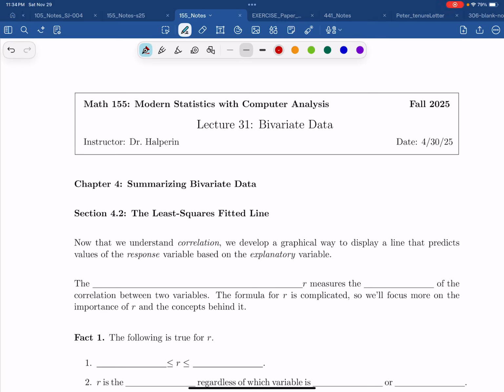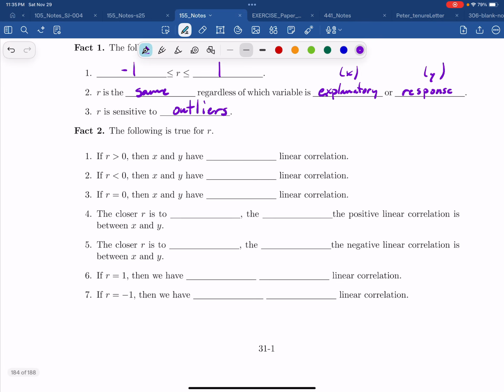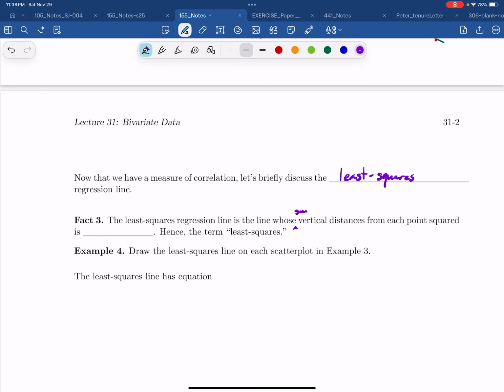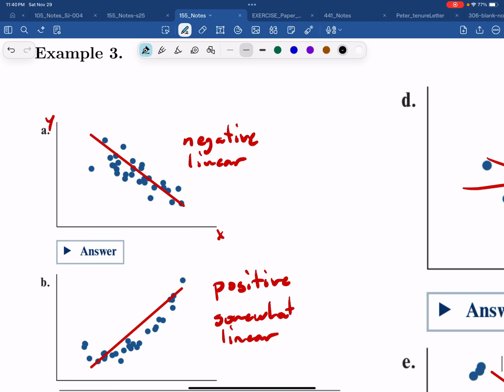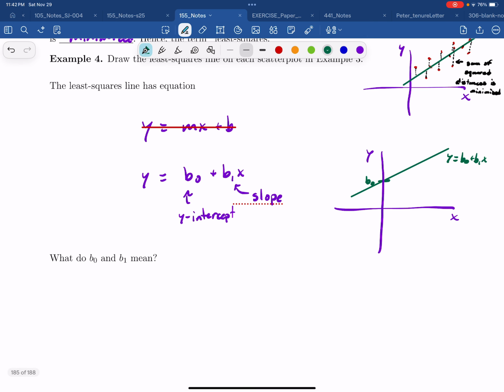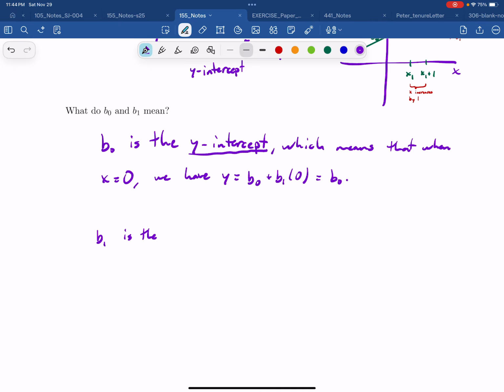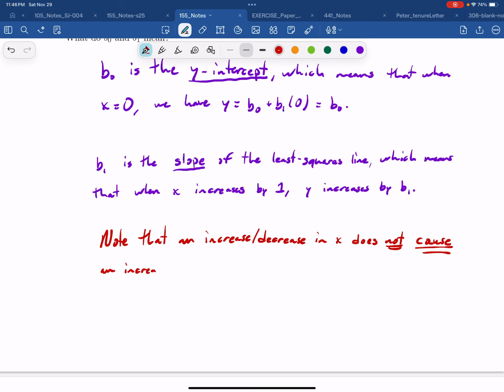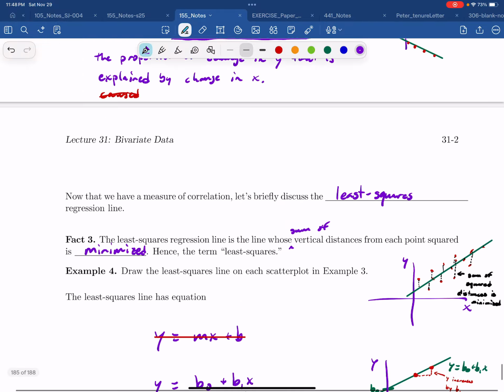4.2: The least-squares regression line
We learn the basics of r, the correlation coefficient, and the least-squares regression line.